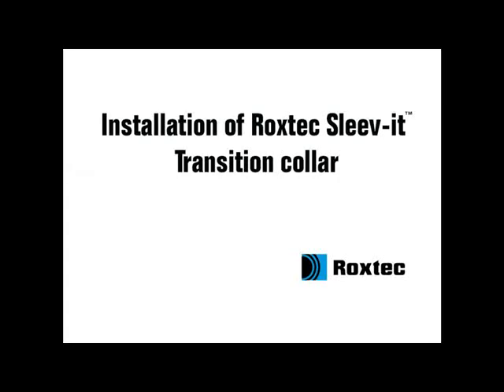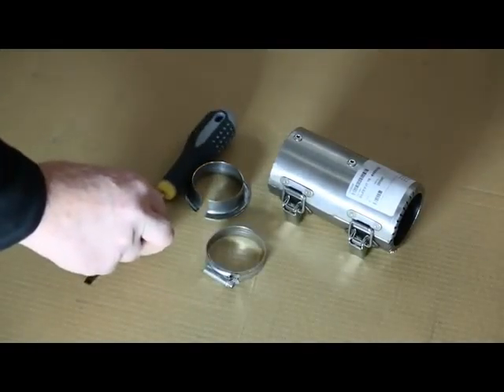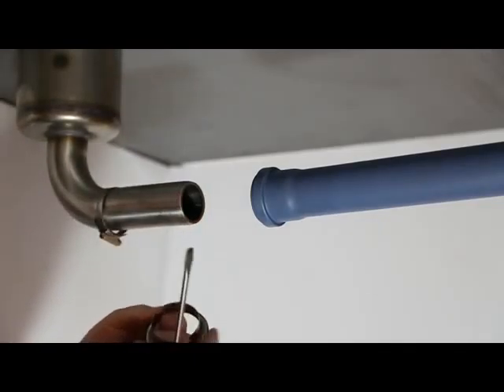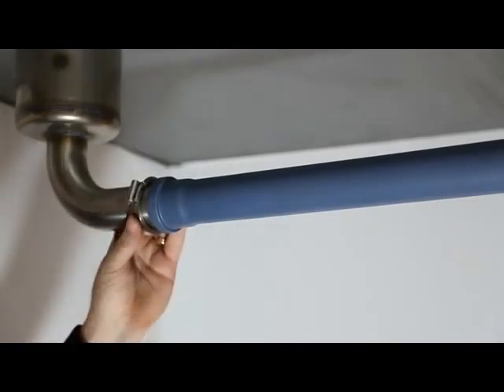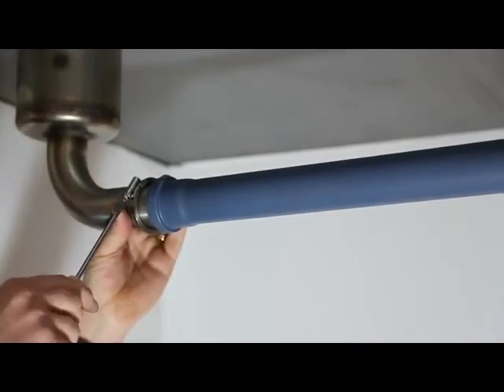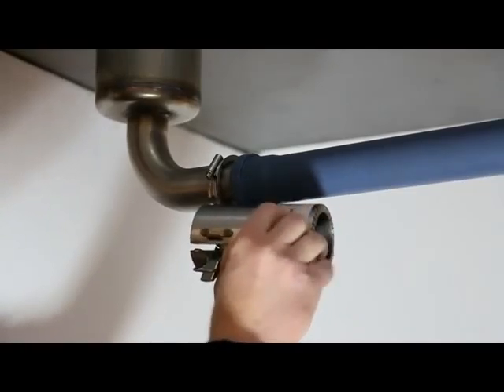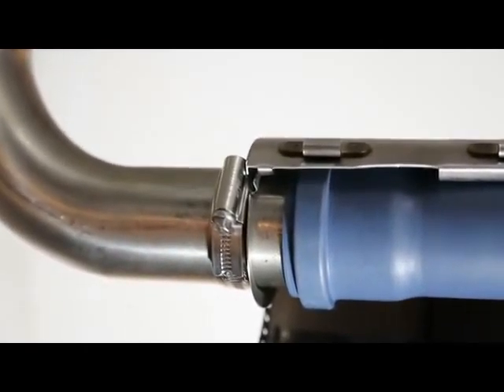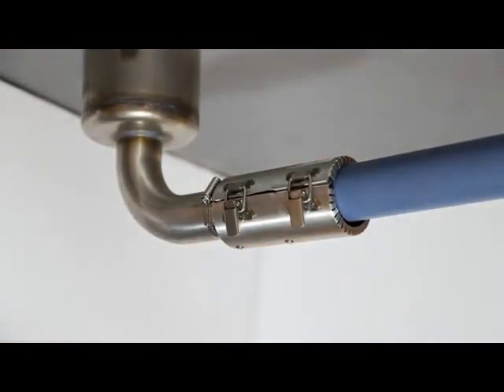Roxtec Sleev-it™ Transition Collar